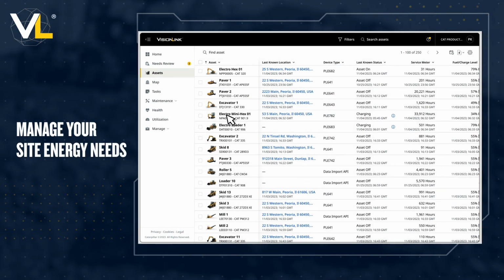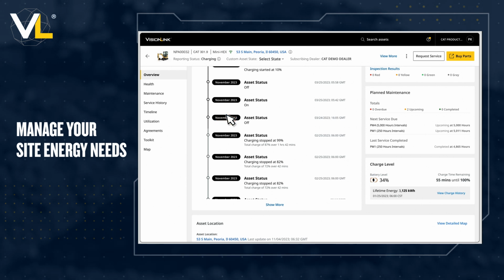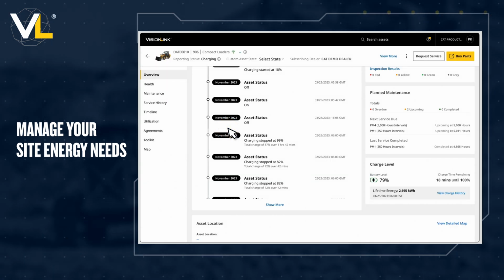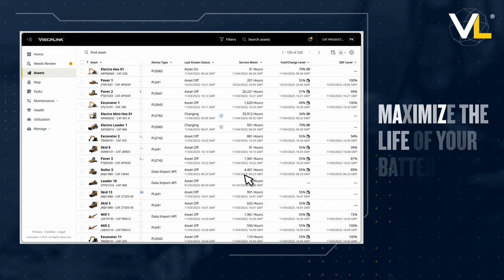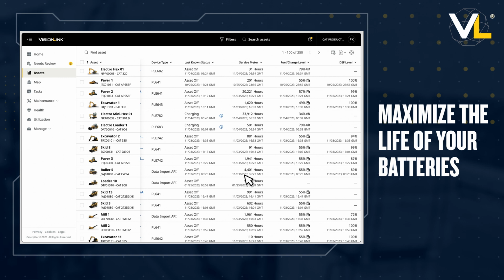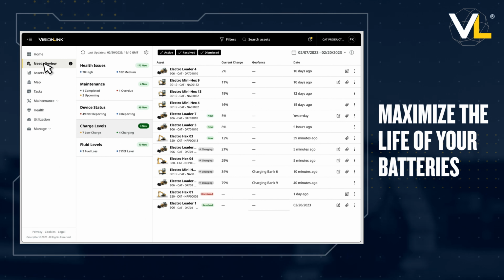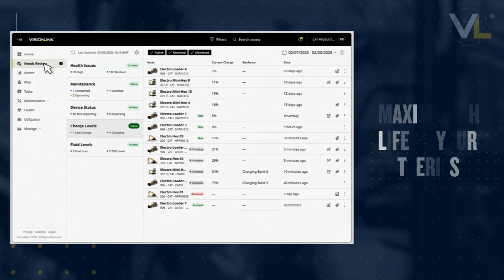VisionLink® | Electrification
No matter how your assets are powered, VisionLink is there to help ensure they’re ready to run when you need them. With VisionLink, you can monitor battery status, health, and overall utilization. It also makes reviewing machine energy easy with the ability to plan and assign charging tasks and optimize asset availability based on battery charge levels.  Get started today by going to VL.Cat.Com or by downloading the VL Mobile app from the app stores.